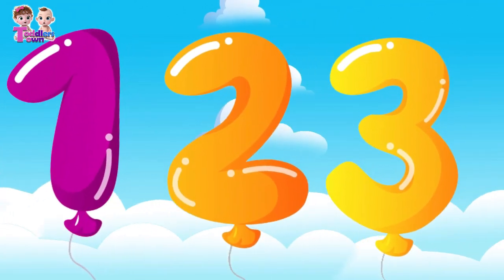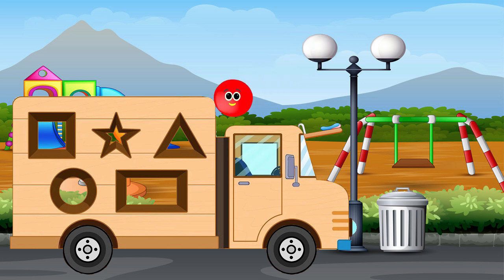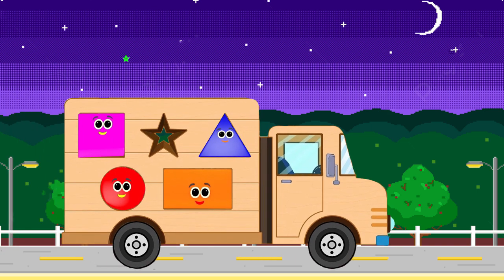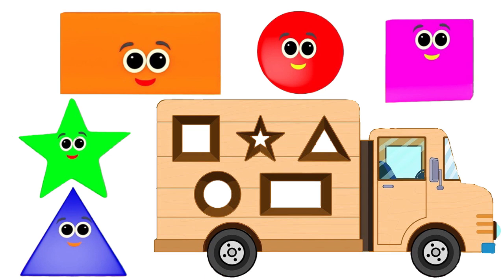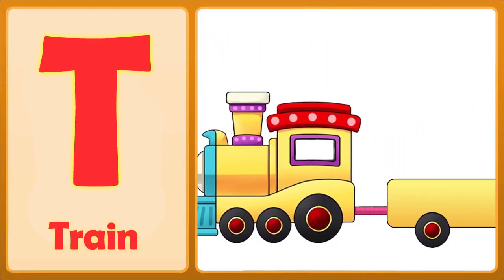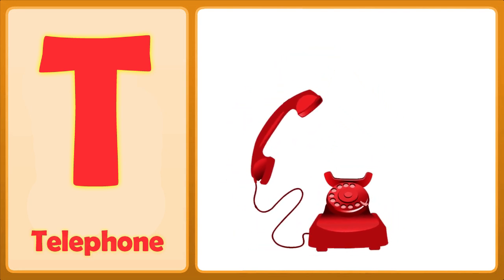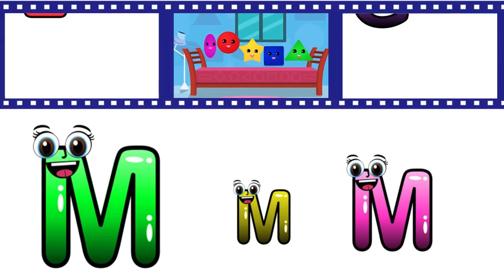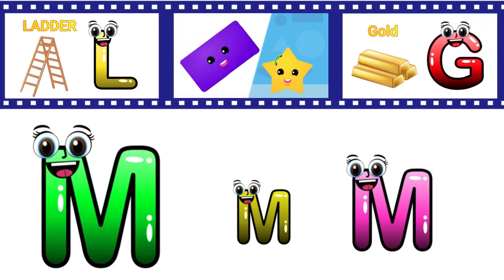Best Educational Videos For Toddlers | ABC and 123 Learning Videos For 3 Year Olds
This video is a kids cartoon which will help them learn Numbers 1 to 10 with toy cars. Visuals in the form of colorful cartoons is a treat for the kids. Toddlers & babies love colors hence we have used colourful balls to create this entertaining video for children. We produce very simple and fun loving straight forward videos for children & kids so that learning becomes easy. Our 3D & 2D animated videos have lots of colours so that kids get engrossed and learn from the educational videos we produce. We also use sounds for comic effects accompanied with background music which again makes the video more interesting for kids. Parents, teachers, kindergarten schools, preschools, Montessori going toddlers, babies, kids and children will surely enjoy the learning baby videos that we have created.

Our collection of Nursery Rhyme Songs, Children Songs, Kids Songs, Baby Songs, Nursery Songs, ABC Songs will surely help your kids learn quick with entertainment and good music. Preschool & Kindergarten School Teachers can show our channel which has 3D animation videos to toddlers & babies to teach them basics like ABCD Songs & rhymes. Making learning & education fun is our passion. Hope you like the content we create. Toddlers Town for Kids.